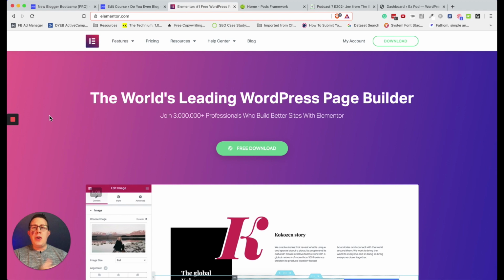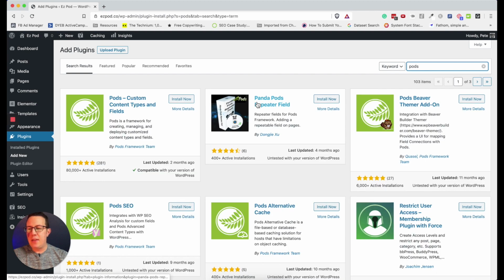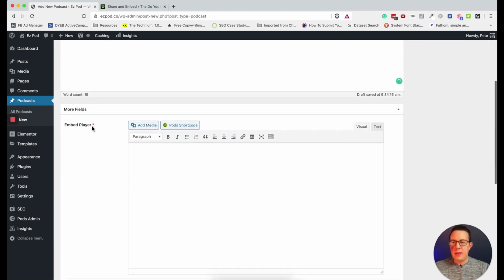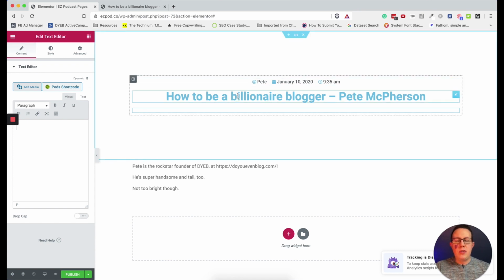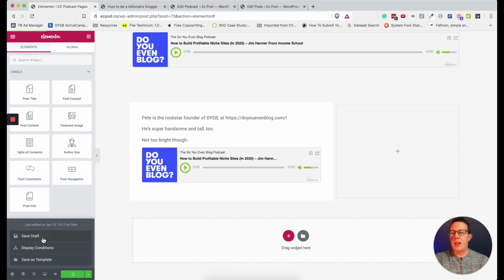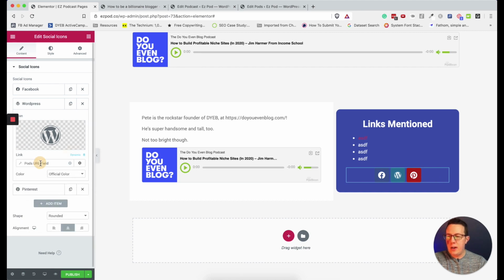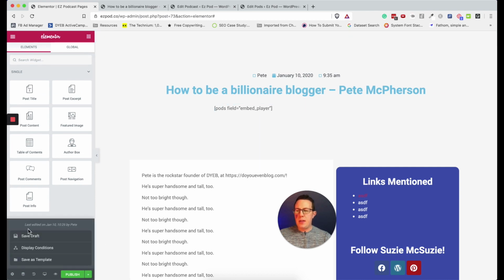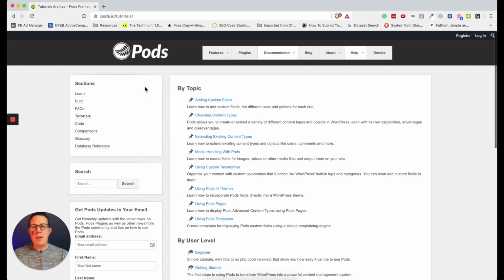How to Use PODS With Elementor [Full Tutorial]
How to use Elementor and Pods (2 WordPress plugins) to extend the functionality of WordPress posts, pages, and custom post types--and then DESIGN them using Elementor (((but first you should totes subscribe to my channel!

We'll use Pods to create custom "podcast page" layouts by adding custom fields, then we'll figure out how to display that data using Elementor dynamic fields.

🔥 NEW Free "LIGHTNING WRITING" Checklist helps you produce content way faster

There are a TON of things you can do with the Pods & Elementor combo. The sky is the limit!

Drop me a comment if you have questions or just want to say hello :)